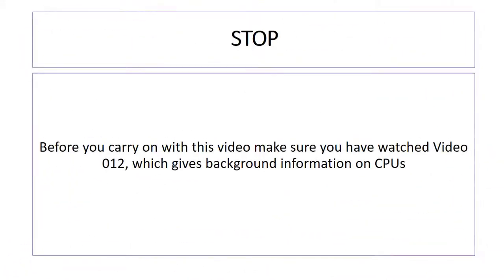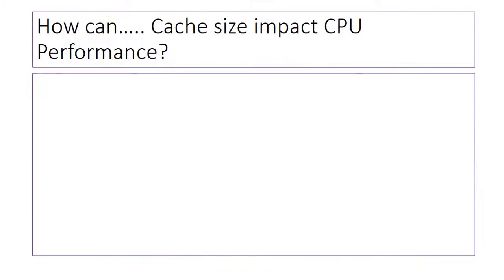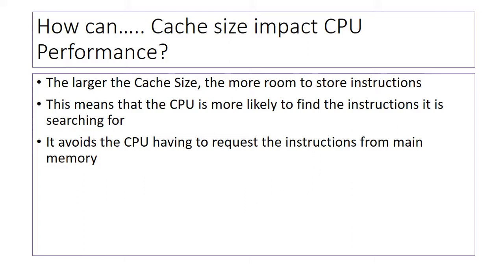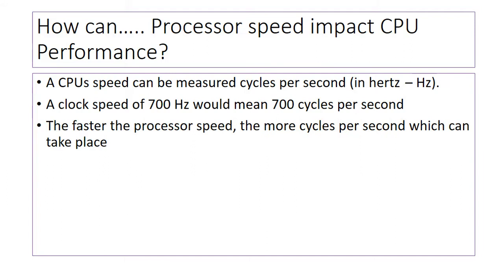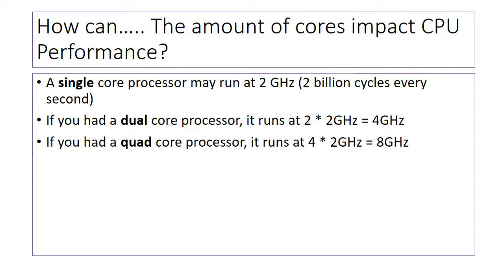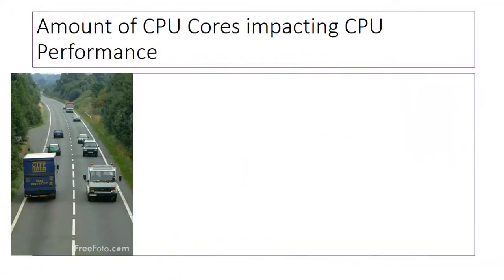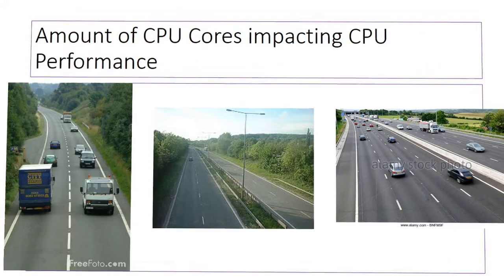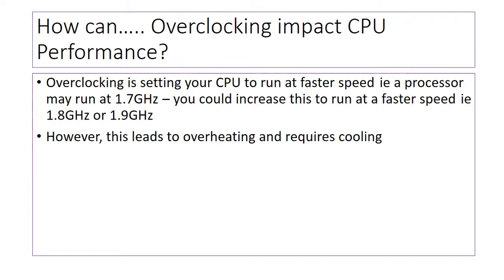CS Watch 015 - CPU Performance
CS Watch 015 looks at what can impact CPU performance and how it does it.